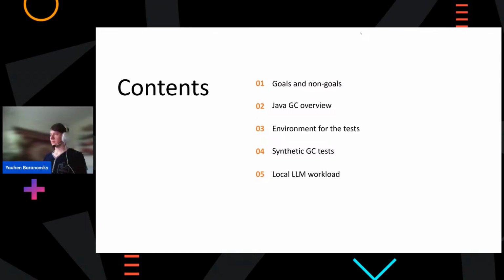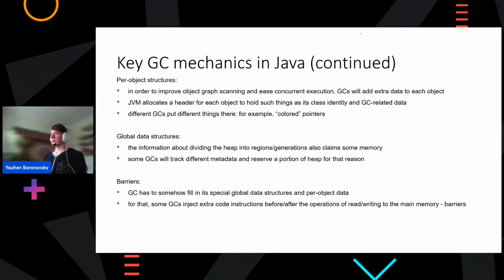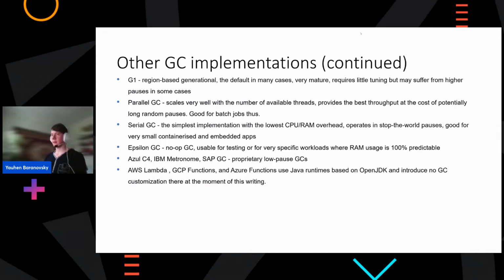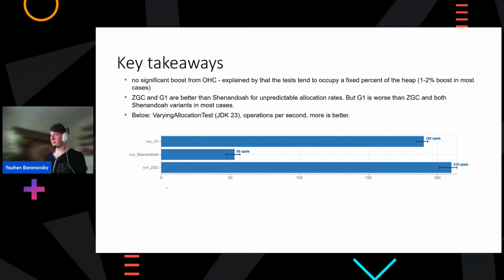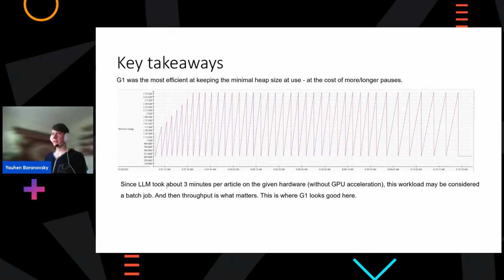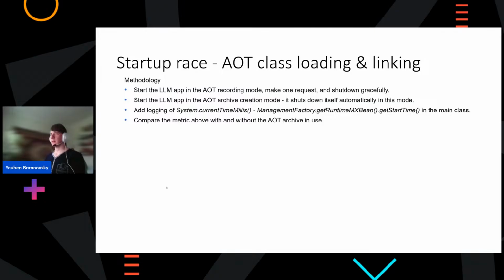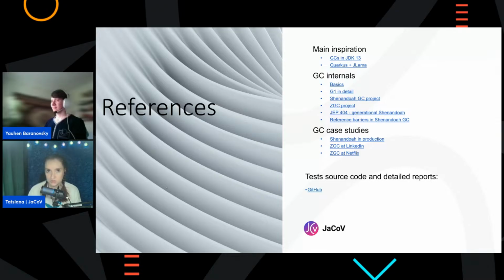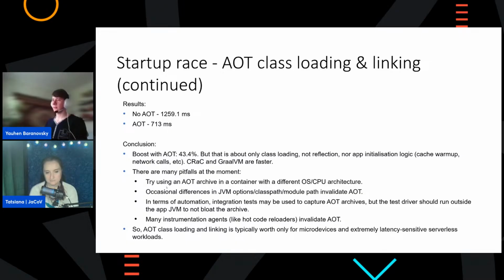JDK 24 Performance Deep Dive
Following our previous review of JDK 24 features, we received plenty of feedback requesting more details on the platform's performance improvements. 🎯 So, we're excited to dive deeper with tests and analysis on:

💡 New and updated GC mechanics
⚡ AOT class loading and linking
📦 Object headers compression

Before delving into the topics above, however, we will build some foundation by recapping some GC basics in Java.

From insights to hands-on upgrades, this session is your key to JDK 24. 📅